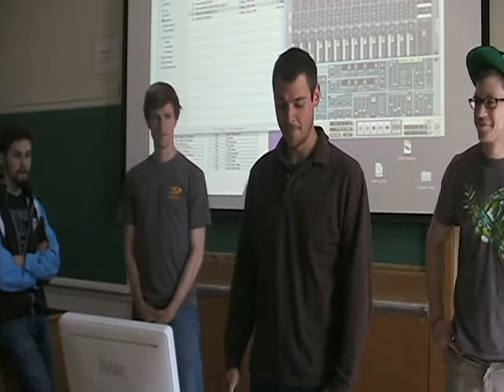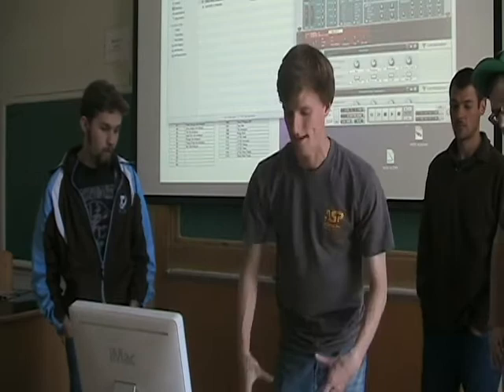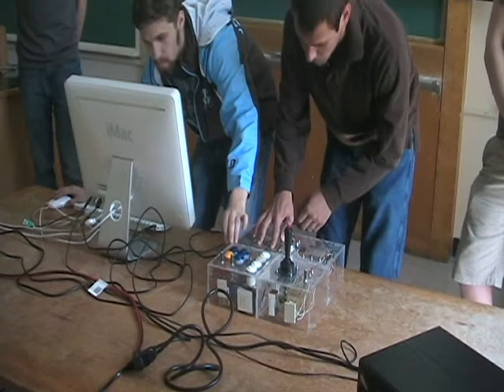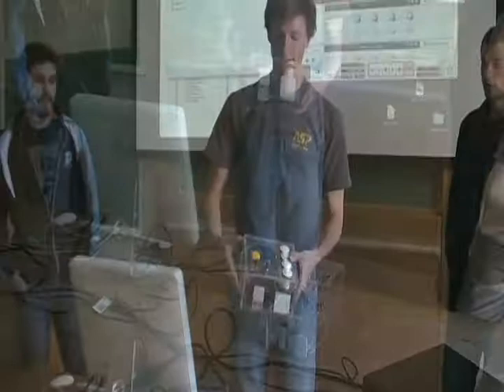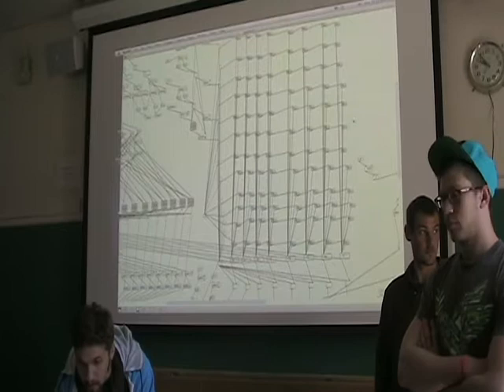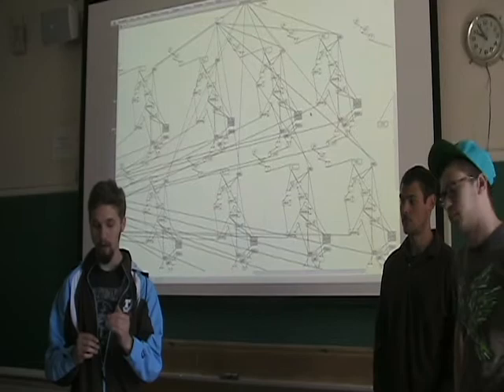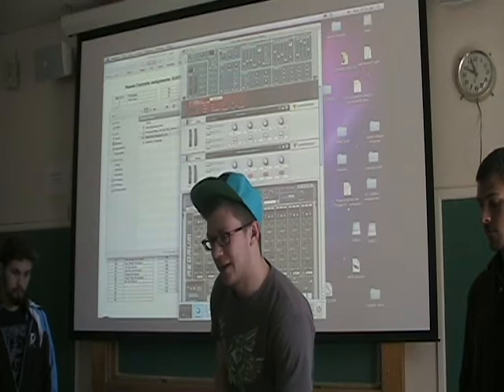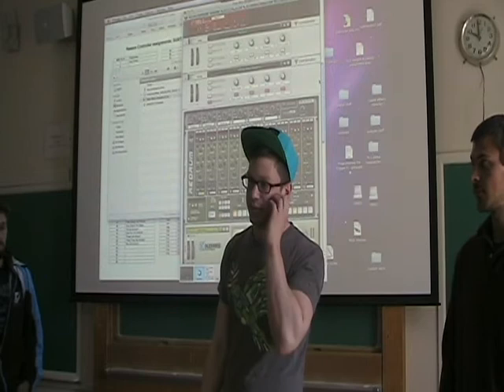MCA: The Modular Composition Arcade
a project of the Tufts University course "Electronic Musical Instrument Design," spring 2012